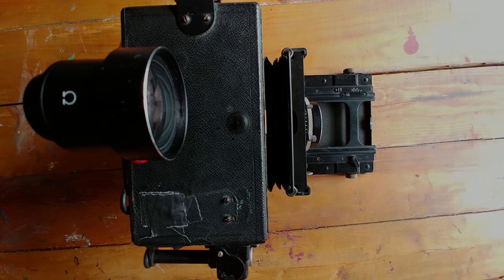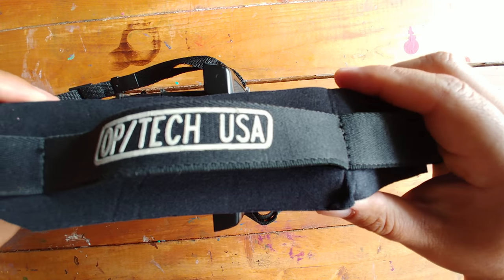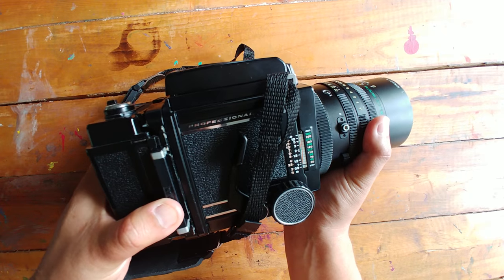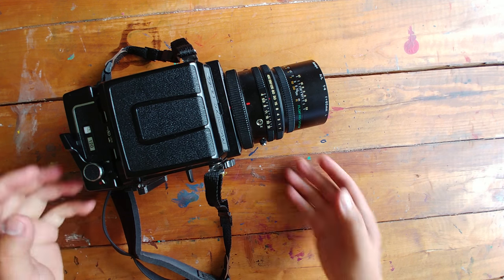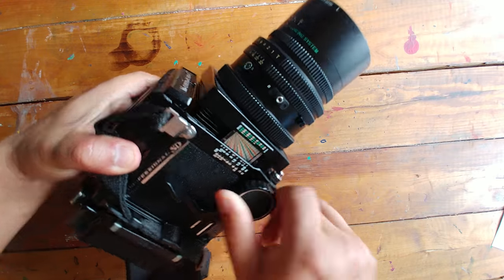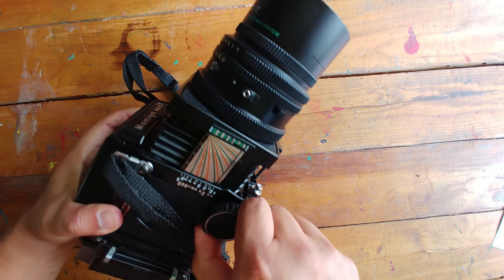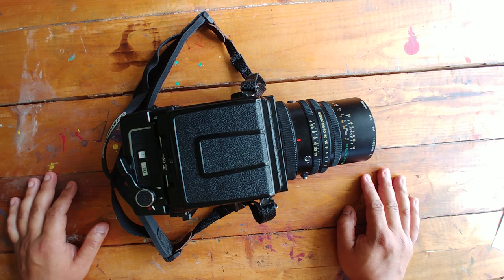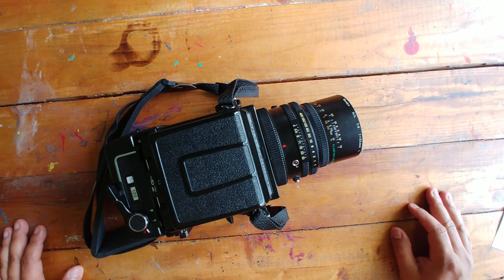Mamiya RB67 "THE TANK" Overview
We take a quick look at this fantastic Mamiya RB67. The RB67 is a medium format 6x7 camera. Mine features the superb multicoated 65mm K/L lens. The physical size and weight of the RB67 make it a perfect studio camera but I will demonstrate how you can use this as a walkabout camera. A phenomenal modular system was made including different backs, viewfinders, film winders, flash brackets, and much more.